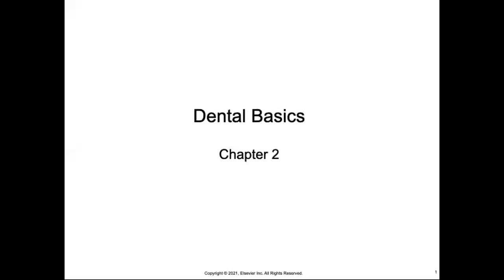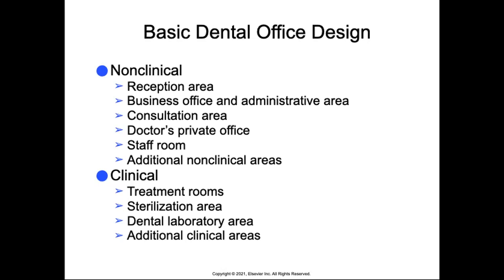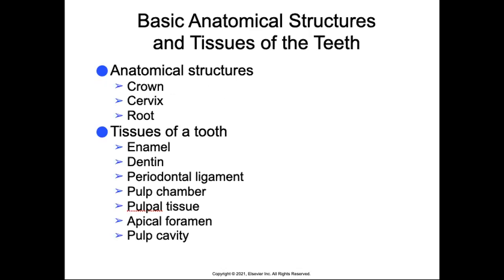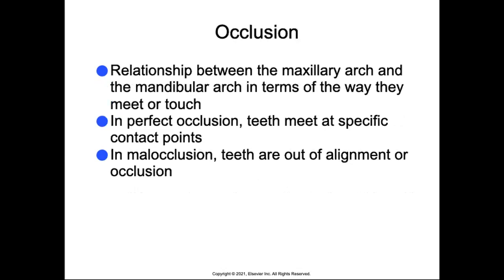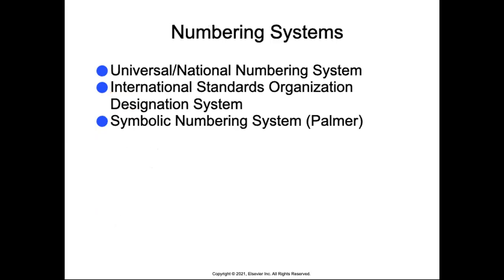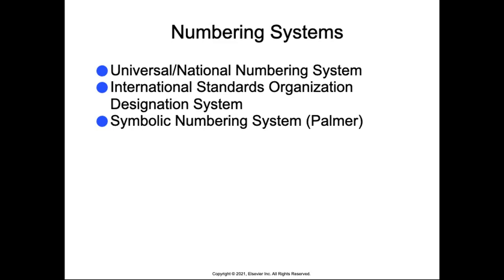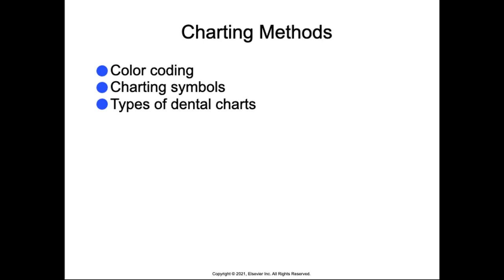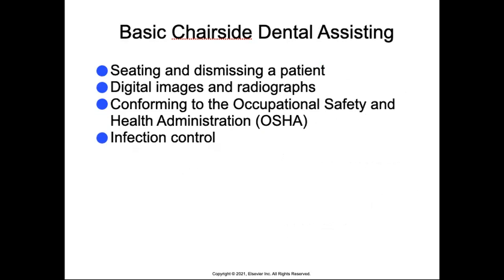Ch. 2 (admin) Video Lecture